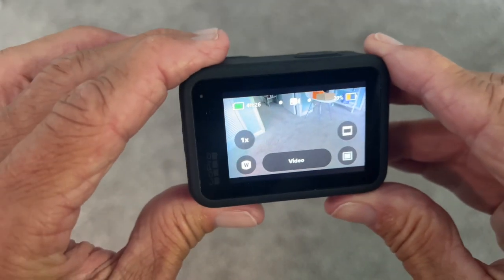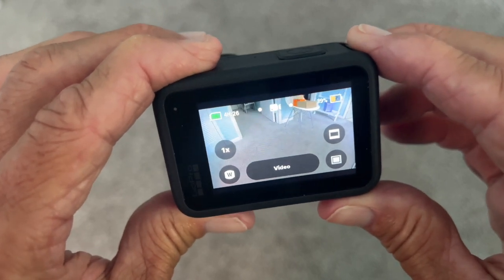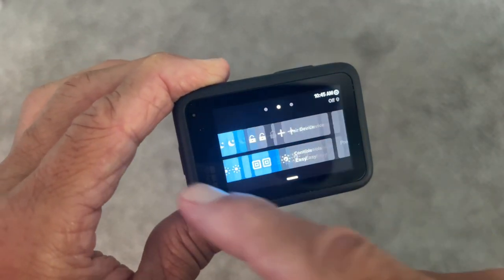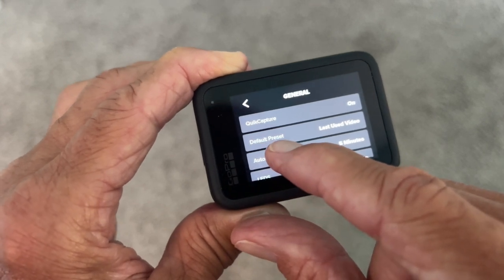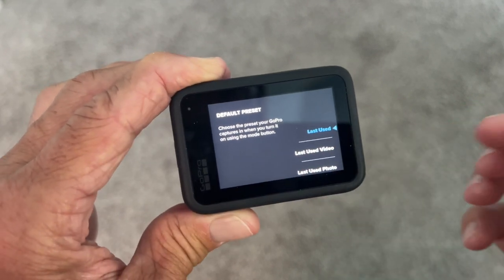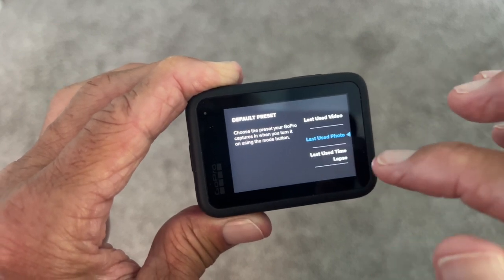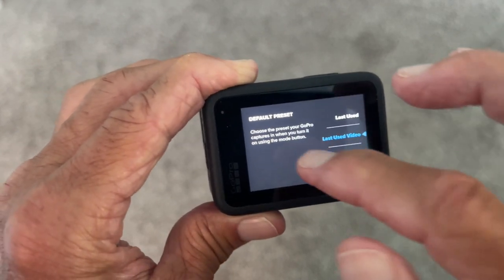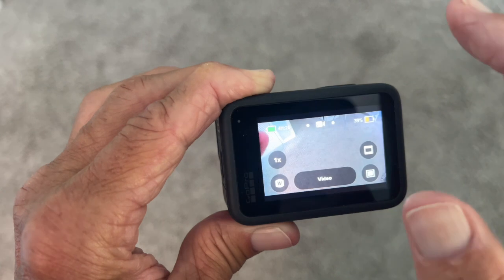How to change Default Preset on GoPro Hero 13 black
GoPro HERO13 5.3K HDR 27MP Black Action Camera with Accessory Bundle - Includes - 2 Enduro Batteries, 1 Curved Adhesive Mounts, 128GB SanDisk MicroSD Card, and Carrying Case